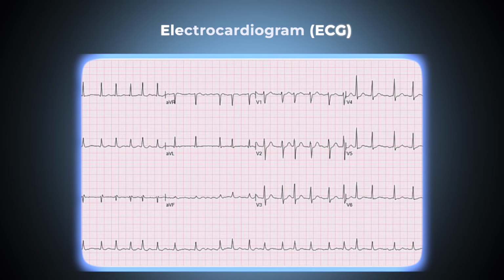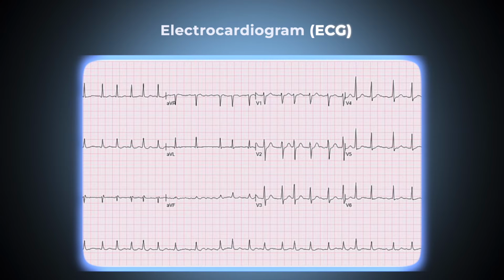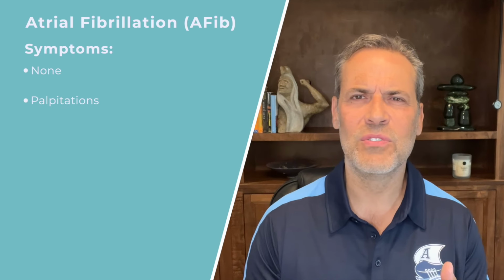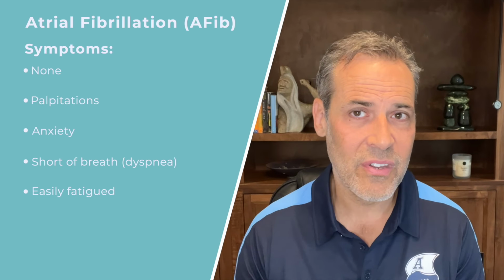Atrial Fibrillation: What Are the Symptoms.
Atrial fibrillation (AFib) is a common and complex heart rhythm disorder, and its symptoms can vary dramatically. In this episode, I explain the full spectrum of AFib symptoms—from asymptomatic (silent AFib) to severe episodes that may require an emergency room visit.

Understanding how AFib presents is essential for timely diagnosis and treatment.